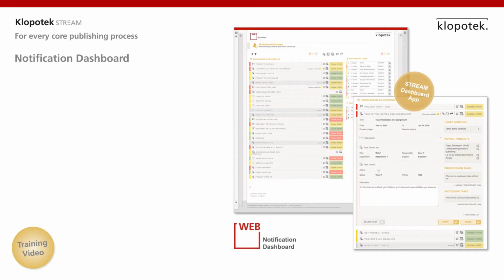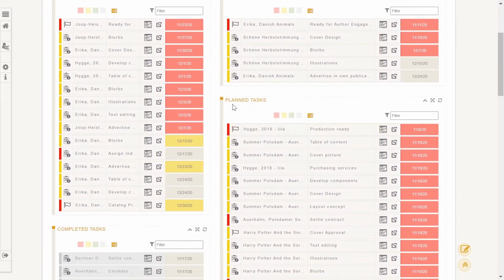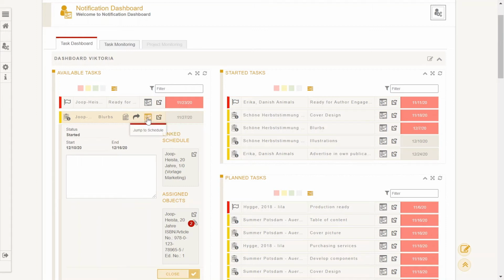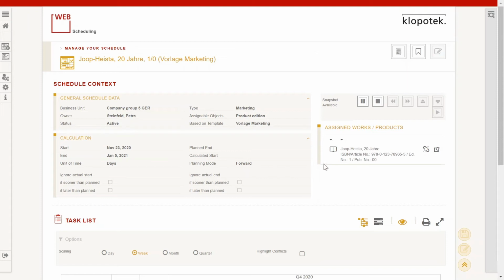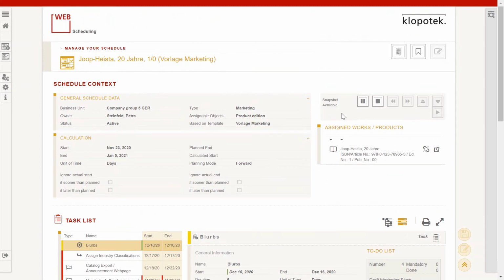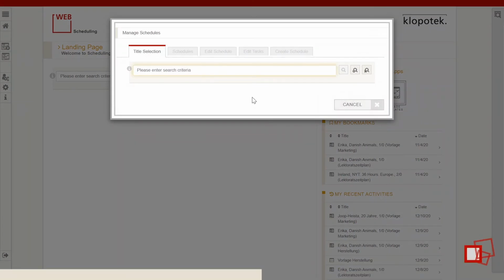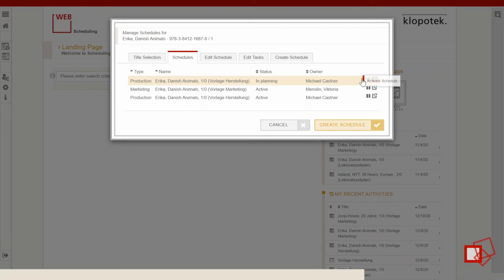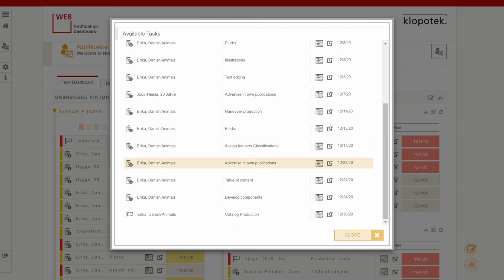Training Video Scheduling and Notification Dashboard (EN)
Create schedules according to your needs for all phases from idea2approval to publication

Scheduling is a powerful, generic app on the cloud-based STREAM platform that allows you to flexibly define schedules for all phases of the entire product life cycle.

As complex planning activities are in most cases done by specialists, the application provides two different modes: for experts and for users, i.e. an Expert Scheduling Dashboard (for establishing relations between tasks that are to be completed by employees in a specific period of time) and a User Notification Dashboard (for seeing and being told which tasks ‘I should complete’ in which order).

Expert Scheduling Dashboard: as flexible as you need it to be

Using the app as an expert, project schedules can be linked to all types of entities on every level, i.e. to works (intellectual property), products, publications, versions, etc.

A (single) work can be combined with several particularized schedules, if required, e.g. for publication, production, or creating a new version. But it is also possible to design one single comprehensive schedule covering the levels of work, product, and edition. So, entities can be linked to several schedules, or they can be elements of the same schedule.

Typical important characteristics of schedules stored in the system are start/end date, approved/published yes or no, active or inactive, …

Intelligent management of resources

Your schedules can go into great detail. When entering the necessary resources for a project, it is possible to define user groups and departments/teams and to include holiday schedules and days off. Durations can be specified on the basis of a day or even an hour of work.

In time? In budget? Get all the necessary calculations for your project

Intelligent calculation procedures, based on complex algorithms, can be used for the entire schedule(s). Depending on your selection, the app will display results based on working days or time frames. You will know when the individual tasks of the project have to be started; due dates can be specified. It is also possible to use ‘ranges’ for your calculation, i.e. earliest or latest start date/end date.

The system will proactively notify you about any problems regarding the schedules, e.g. if a specific task cannot be started early enough or if you’ve made changes to the plan that will not work or make it impossible for the project to be completed in time.

A set of smart tools for creating schedules

Creating complex schedules is made easy: our dashboard technology and the Task List feature help you to always keep a clear view on the project you’re working on. On the left-hand side, you see the task(s), and on the right-hand side, the related details. A Gantt chart indicating the dependency
relationships or, alternatively, a holistic view of all individual tasks as elements of the project, is available.

Tasks in the list can be moved. There are also simple, straightforward navigation options for defining priorities, creating milestones and sub schedules, linking external tasks or tasks of a different project that is about to reach its end, etc.

Dependencies that have been established or modified are always clearly visible. Using these state-of-the-art tools, it is also possible to create templates for schedules for future use.

User Notification Dashboard: what’s on my list for today – and for the upcoming weeks?

From creating and working on schedules in the expert dashboard, it is easy to jump to other STREAM apps and to the User Notification Dashboard, which most people in the company will work with.

This type of dashboard presents individual, holistic views on the schedules and tasks ‘I am responsible for’ or ‘I am involved in’. It is also possible to access schedule details to understand the individual workflow steps and tasks.

When checking their tasks, users can use filters such as ‘highest priority’ or ‘task type’. They can also forward or assign tasks to colleagues, including sending attachments, if required.

If tasks are (over)due, notifications will pop up in the app and be emailed to the accounts of the employees who are responsible for completing these tasks.